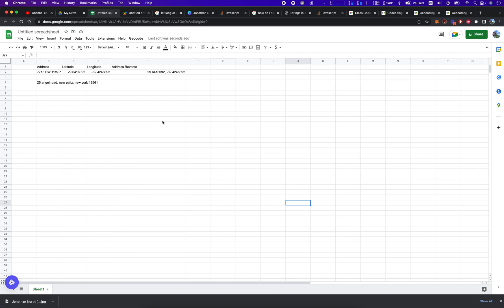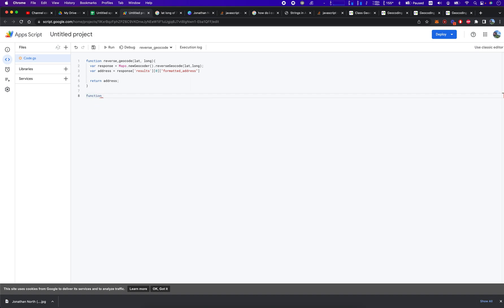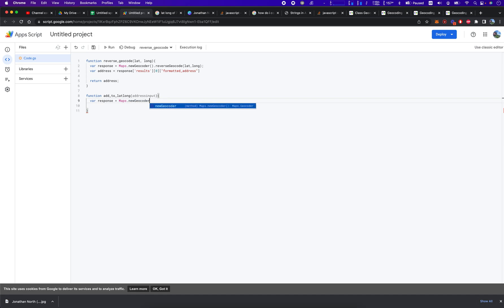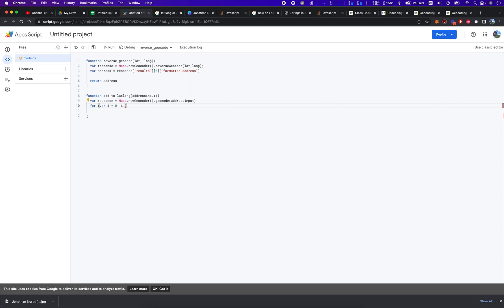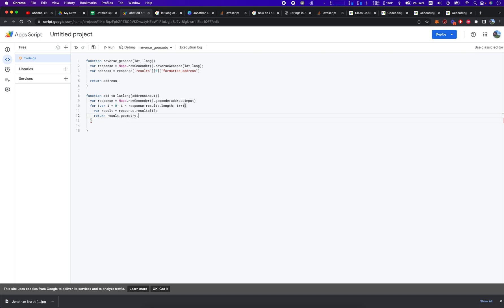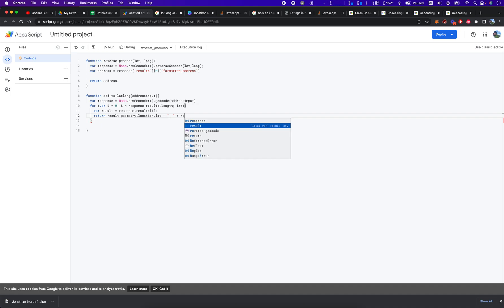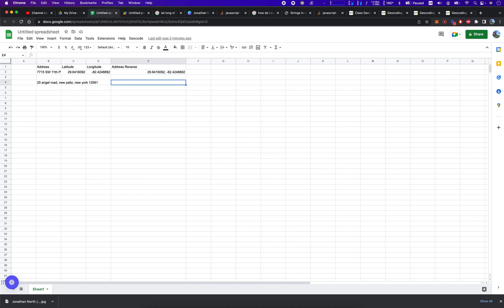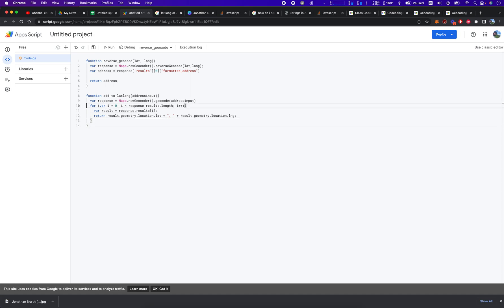Turn an address into Latitude and Longitude using Google Sheets and App Script.